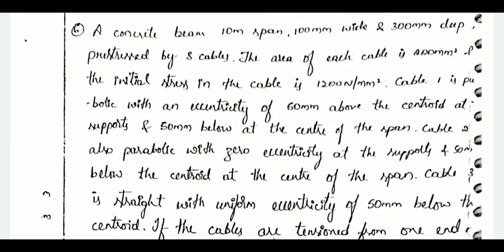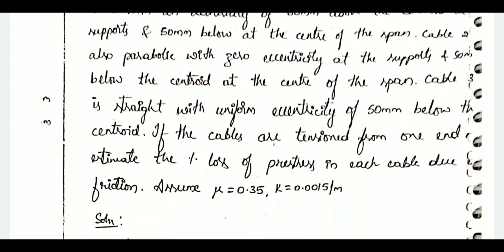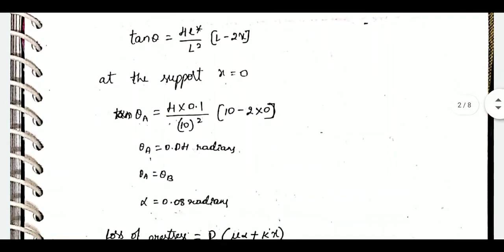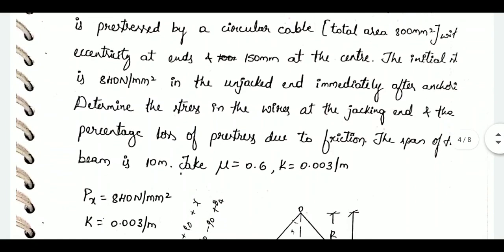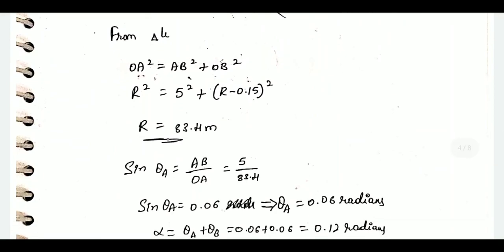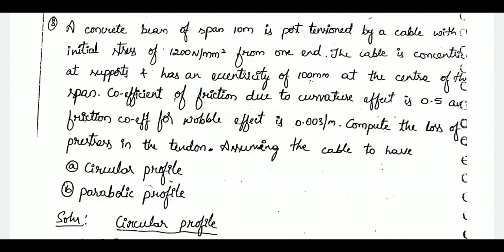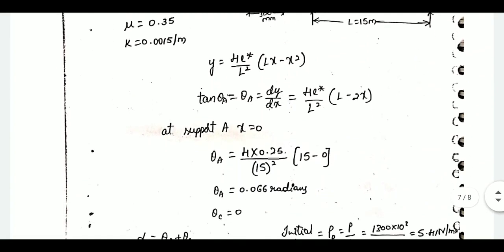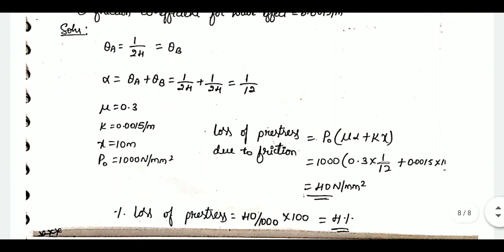Losses of Pre-stress Problems 2